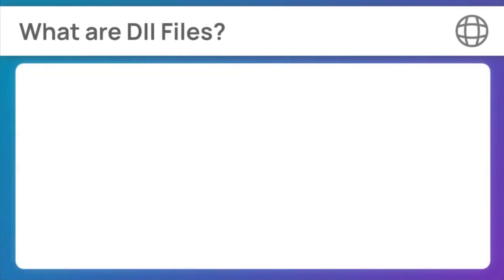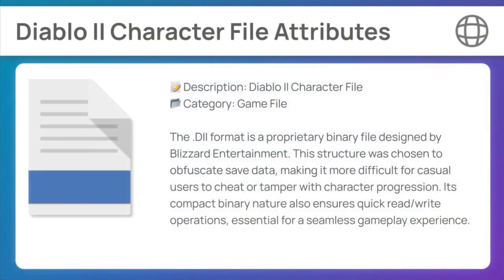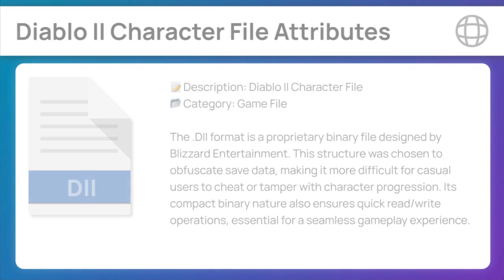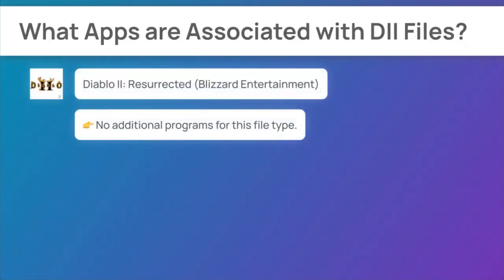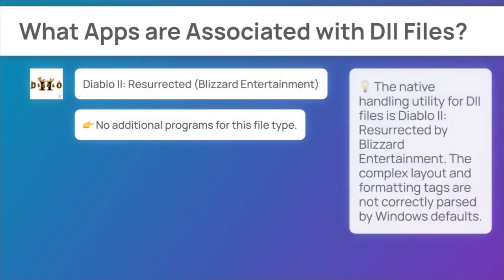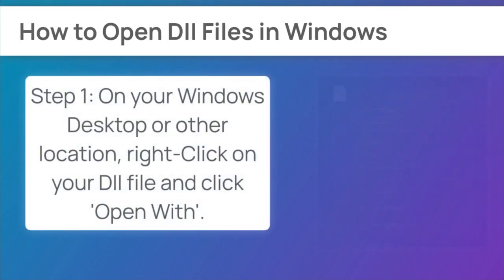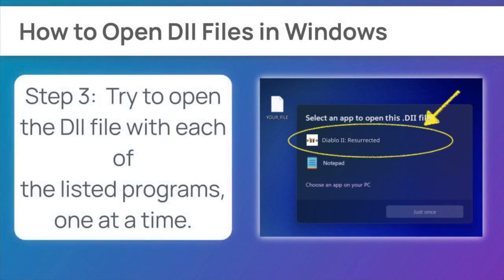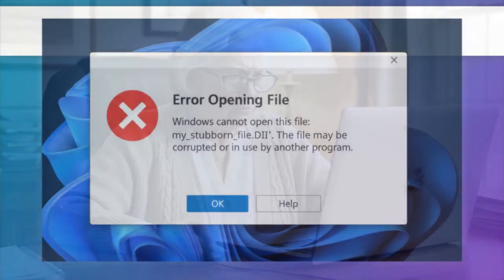DII File Guide: Opening Summation Load Files for eDiscovery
Windows won't open your Diablo II Character File? You're not alone! I’ll walk you through how to open, view, and repair any DII file on Windows—even if your computer doesn’t know what it is. 🪄✨ Universal Viewing Application (5-Star)

Users encounter .DII files as the character save data for the classic action RPG, Diablo II. This file stores crucial information like character stats, inventory, skills, and quest progress. Players often seek to open these files to back them up, transfer them, or use third-party editors to modify character attributes.

The .DII format is a proprietary binary file designed by Blizzard Entertainment. This structure was chosen to obfuscate save data, making it more difficult for casual users to cheat or tamper with character progression. Its compact binary nature also ensures quick read/write operations, essential for a seamless gameplay experience.

▶ What We'll Cover:

- Loading into Summation
- Reset incorrect DII file association settings
- Inspecting in a Text Editor
- Discover the background of the DII file format
- Choose the best software to open DII
- Importing Into Other Platforms
- Learn what the DII file is and what it’s used for
- Fix Windows errors that prevent DII from opening

▶ Programs That Open DII:

Diablo II: Resurrected (Blizzard Entertainment)

🛠️ Troubleshooting Steps:

1️⃣ Loading into Summation

Install AccessData Summation or CaseLogistix and import the DII file using Tools then Load File then Summation Format. Map DII field tokens to Summation case fields and the platform indexes documents with all metadata references images and extracted text intact for review.

2️⃣ Importing Into Other Platforms

Modern eDiscovery platforms like Relativity Everlaw and Logikcull import DII files through their load file import wizards. Select the DII format choose field mappings and provide the path to associated native files and images for complete document loading into the review database.

3️⃣ Inspecting in a Text Editor

Open DII files in Notepad++ or UltraEdit to verify structure before loading. Check that field tokens are correctly formatted document boundaries are properly marked and file paths reference accessible locations. Fix any issues before importing to prevent load failures in review platforms.

Timestamps:

00:00 - How to Open DII Files
00:24 - All About DII Files
00:45 - DII Data Structure Overview
01:06 - Apps that Open DII
01:24 - Opening DII Files
01:50 - Repairing DII Files
02:55 - Universal Viewer Options